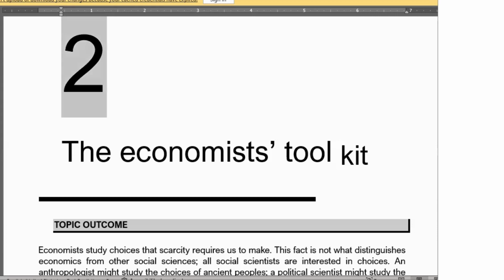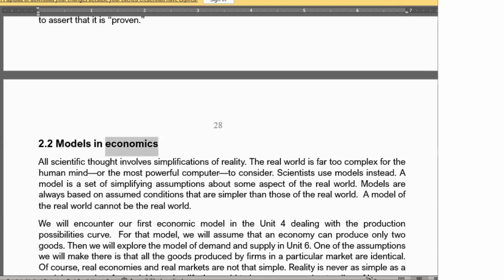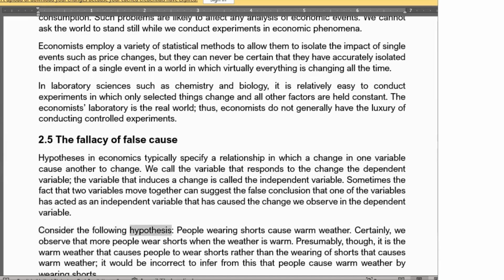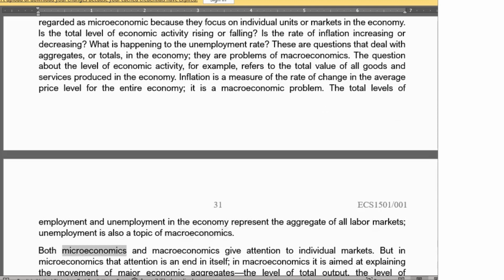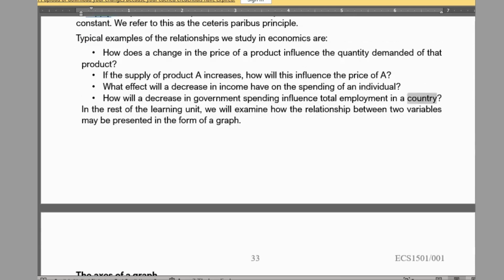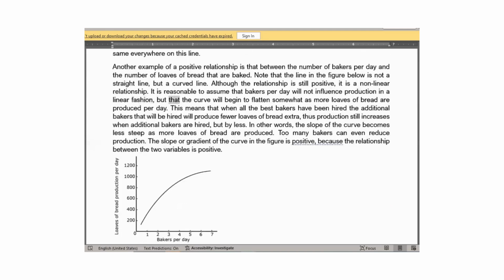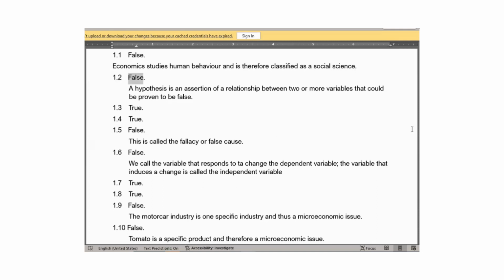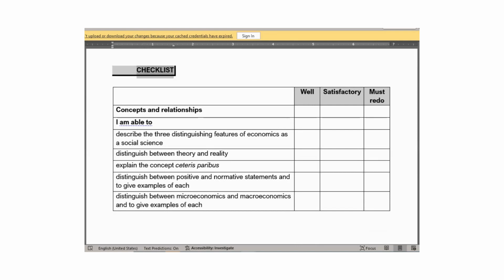ECS1501 - Topic 2 - Notes reading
Be able to:
* explain how economists test hypotheses, develop economic theories, and use models in their analyses.
* explain how the all-other-things unchanged (ceteris paribus) problem and the fallacy of false cause affect the testing of economic hypotheses and how economists try to overcome these problems.
* distinguish between normative and positive statements.
* distinguish between microeconomics and macroeconomics